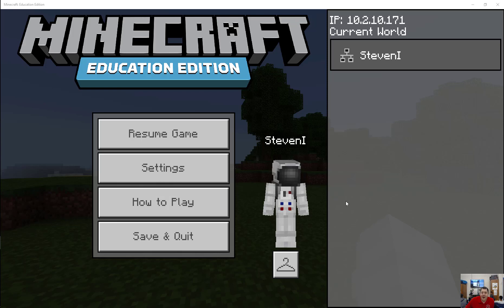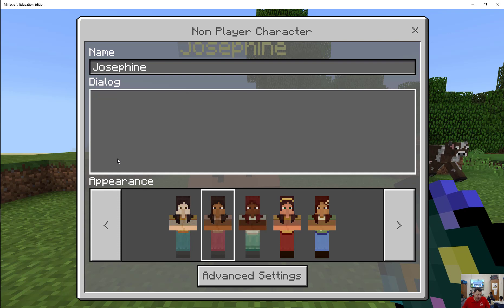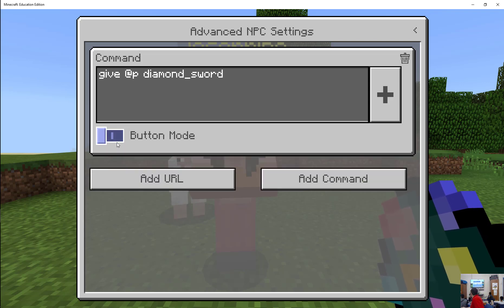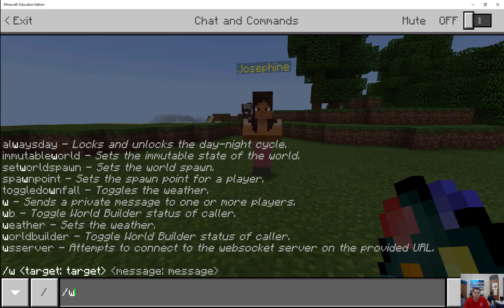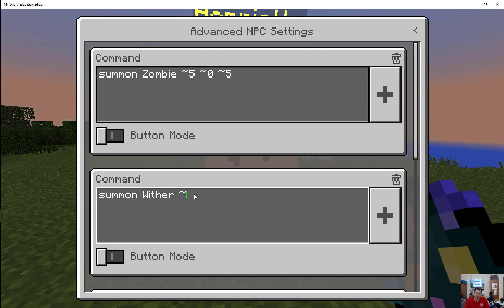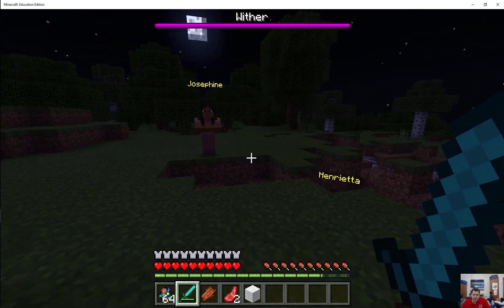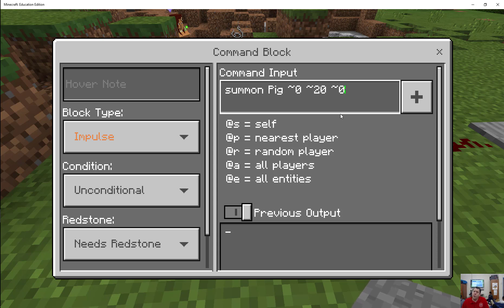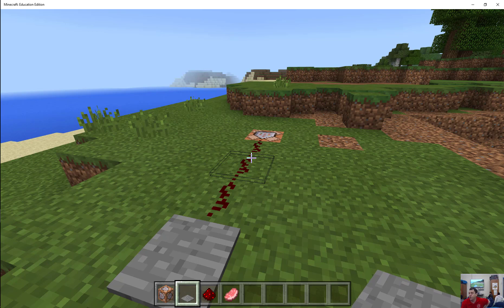Minecraft Education Edition: Getting started with NPCs and Command Blocks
In this episode / lesson, working with NPCs and having them issue commands is demonstrated. We also get into the basics of command blocks. Enjoy!